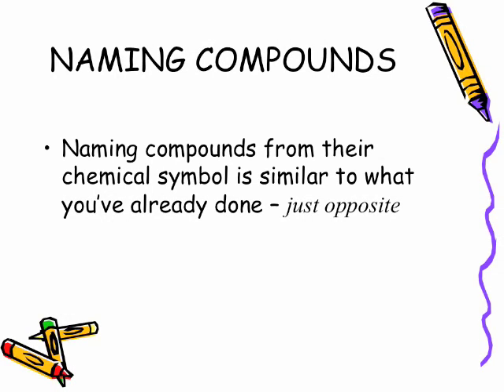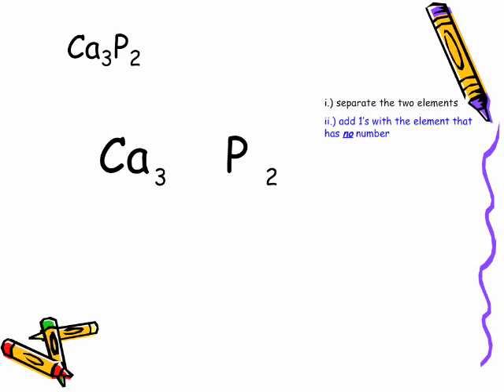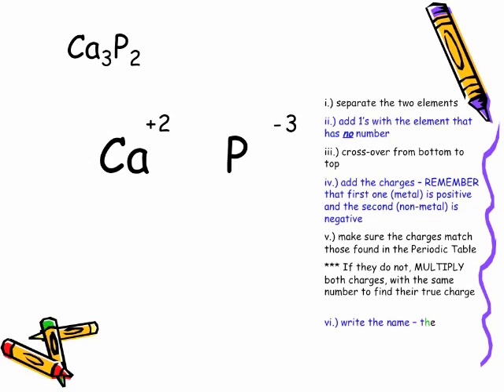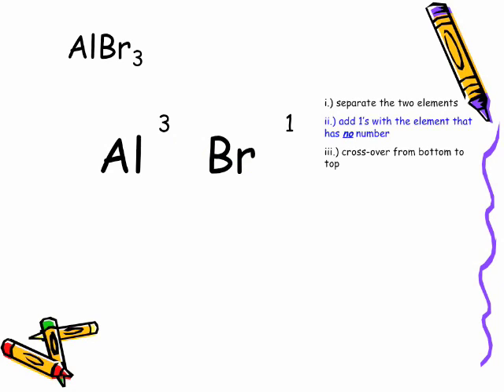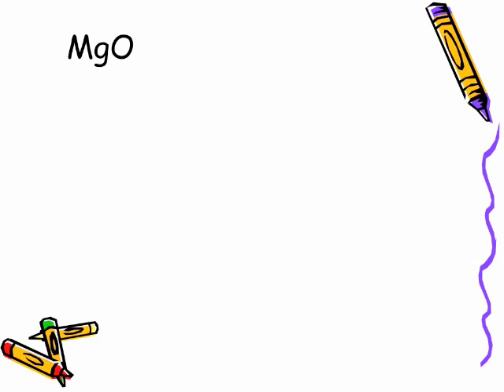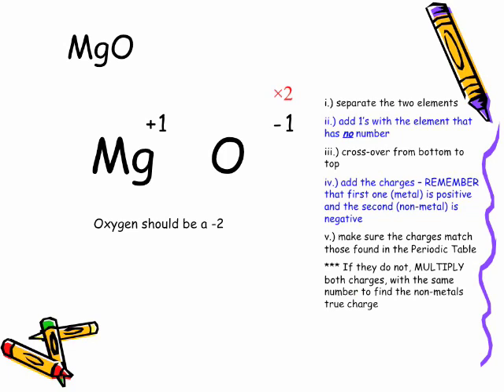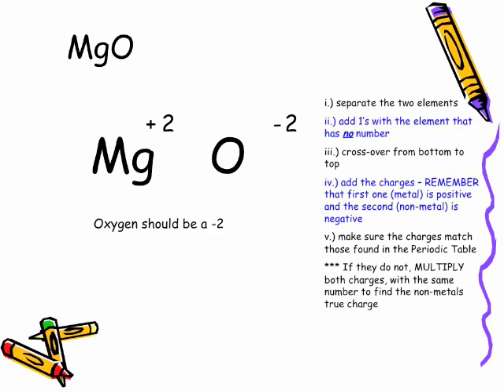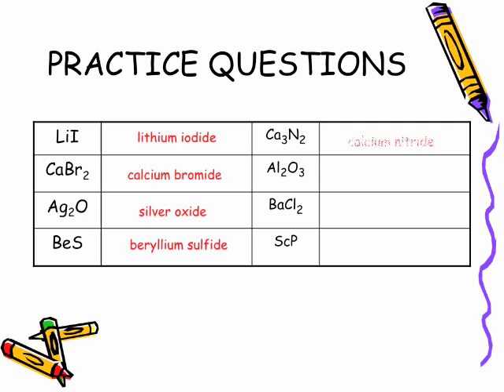Formulas Lesson 2: Naming Binary Ionic Compounds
The following episode looks at the steps involved with naming binary ionic compounds. We look at something I like to call the Reverse Cross Over Rule.  This Rule will especially come in handy for the episode on Transition Metals. Download the following episode from iTunes by typing "PapaPodcasts" in the search window.

Mr.P